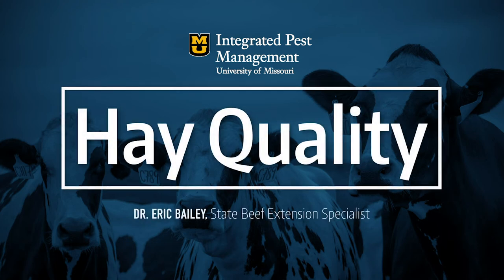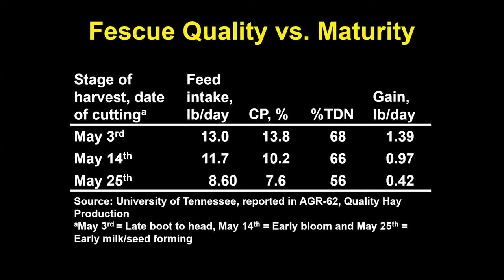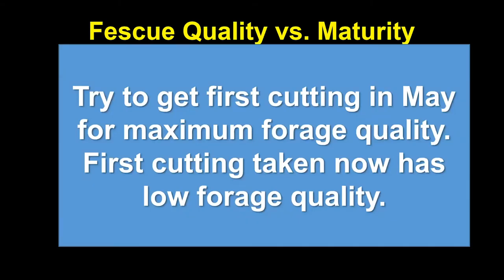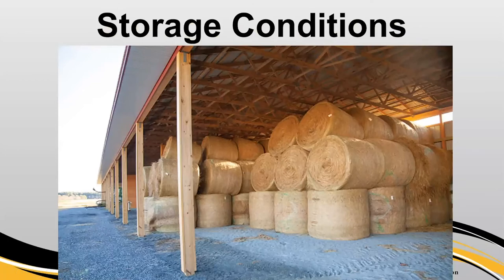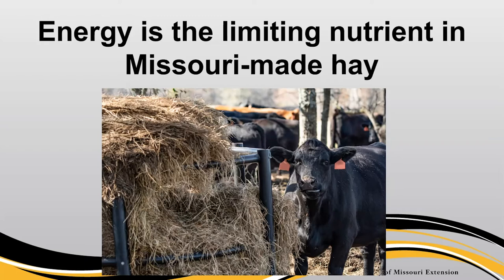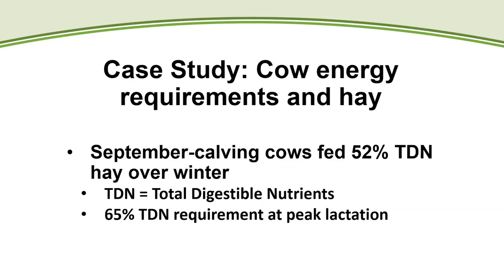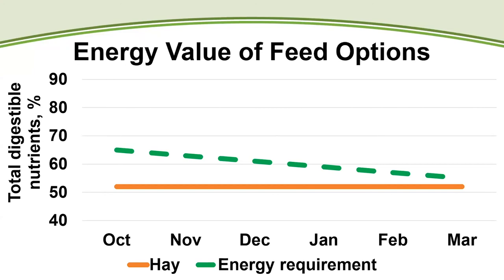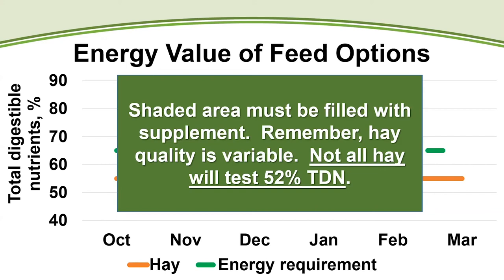Maximize Your Hay Quality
Welcome to Missouri Integrated Pest Management's Forages/Livestock Question of the Week – 7/9. This weeks topic was factors affecting hay quality. It was presented by Dr. Eric Bailey, State Beef Extension Specialist.